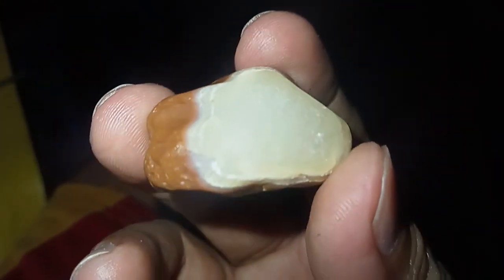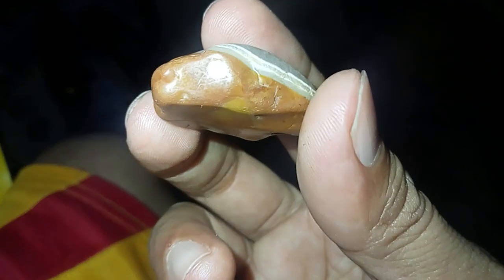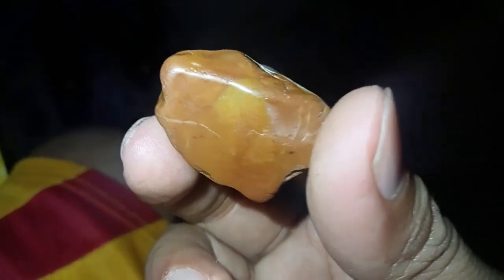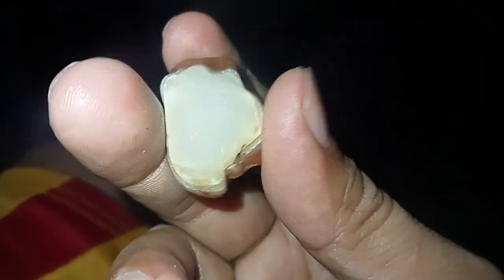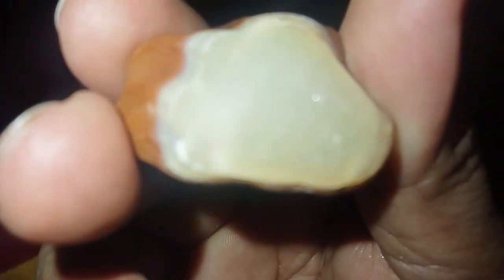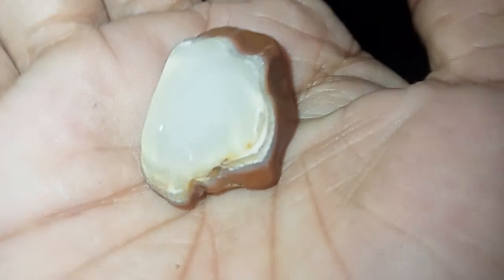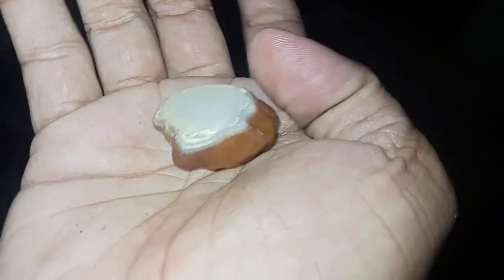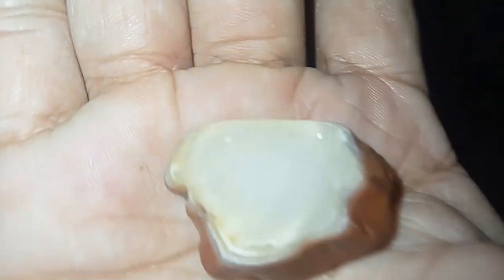possible diamond or quartz mix with brown yellow jasper gems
Mix white diamond or quartz with jasper couple gemstone hardship like diamond found in the Philippines.. Master TV